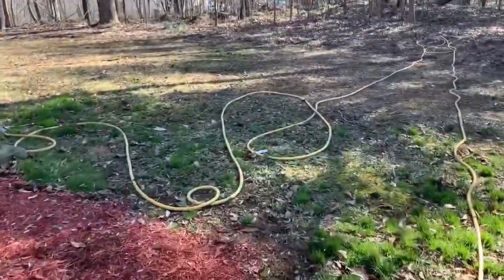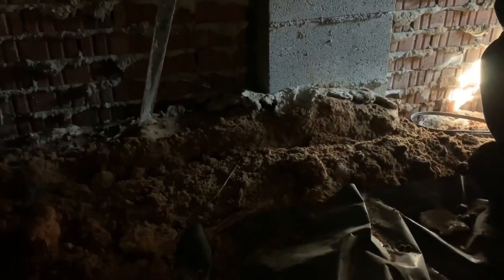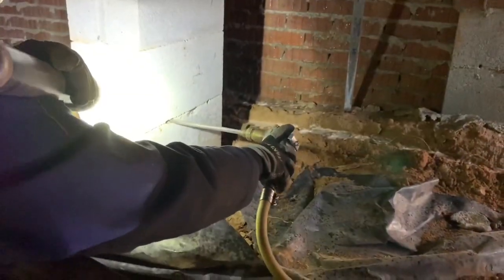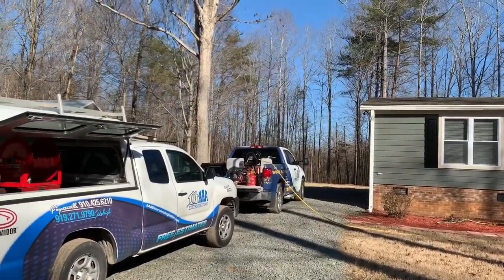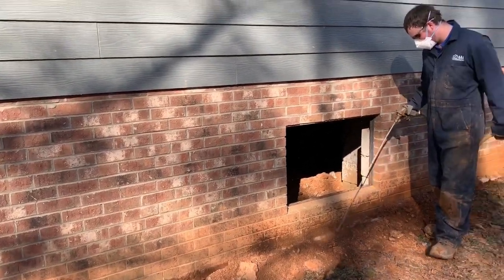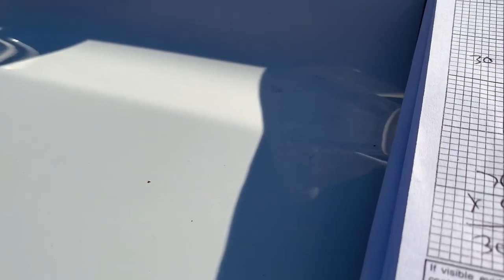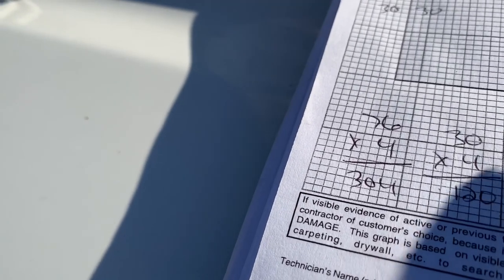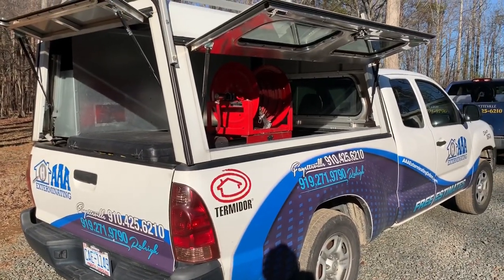Simple Termite Treatment Pricing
Ever wonder how a termite treatment is priced? Why is it so expensive to treat a home for termites? We open up or business to the public to show you first hand how we price a termite treatment. Also we show you what goes into doing a simple termite treatment the right way.